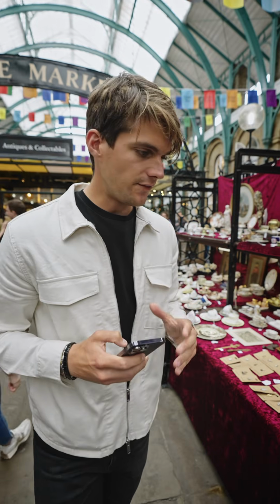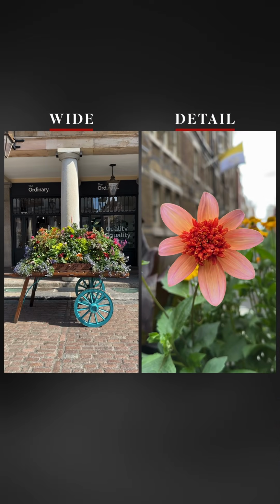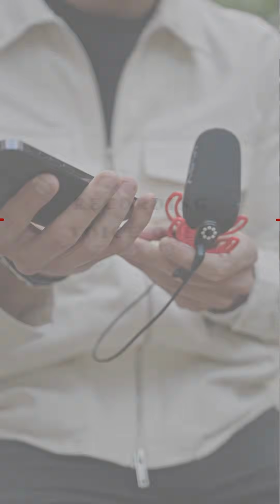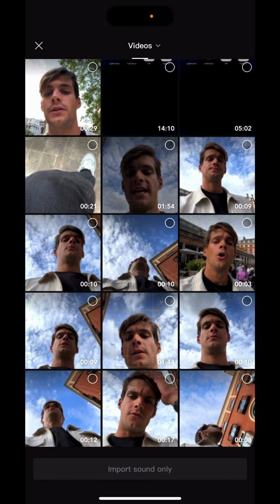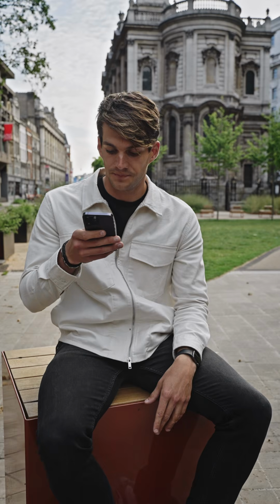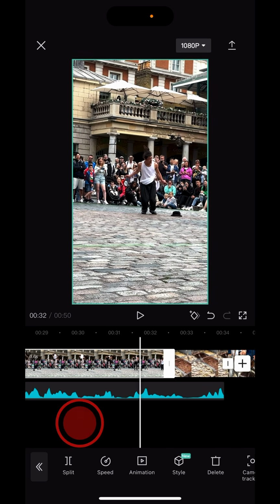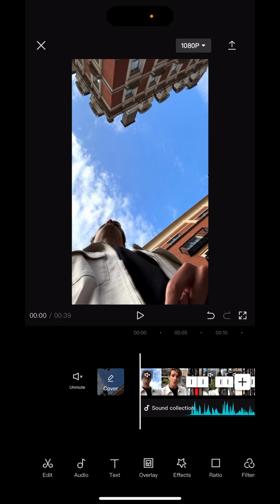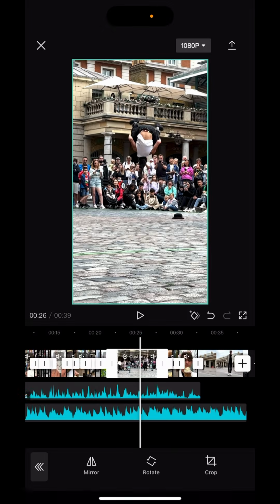How to Vlog with Your iPhone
Ever wanted to document a day in your life but didn’t know where to start? In this video, we’ll provide you with the ultimate tips and tricks on how to vlog with your iPhone, making your videos look engaging and relatable to your audience.

🔎 What You'll Learn:
- Setting the Scene: Start your day with an introduction that sets the tone for your vlog.
- Engaging Filming Techniques: Utilize various camera movements and angles to keep your content dynamic and interesting.
- Personal Interaction: Tips on how to connect with your audience through direct camera interaction and narrative voiceovers.
- Editing for Impact: A step-by-step guide on how to piece your clips together to create a seamless story flow.
- Enhancing Audio and Visuals: How to use external microphones for clearer sound and apply filters to enhance your visuals.

Ready to take your iPhone videography to a whole new level? Discover the proven formula for filming captivating iPhone videos

⌚CHAPTERS
0:00 Intro
0:50 Capturing The Footage
6:47 Recording Voiceovers
9:35 Trimming Your Vlog
16:27 Adding Music
18:32 Final Result